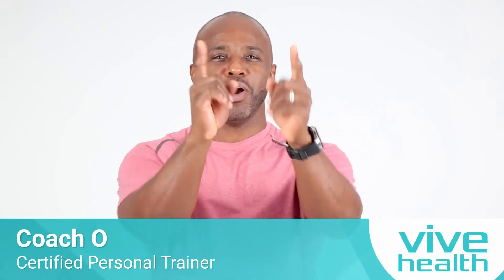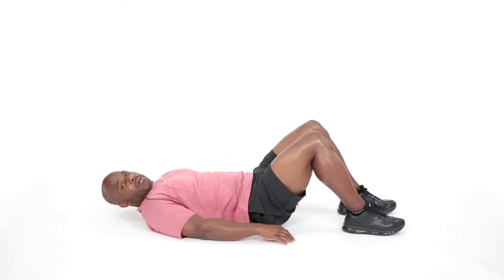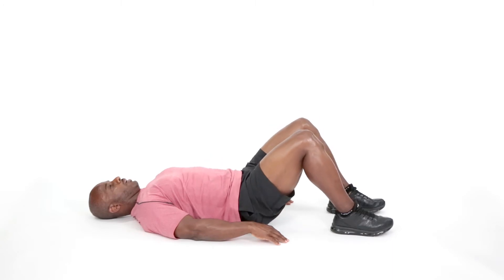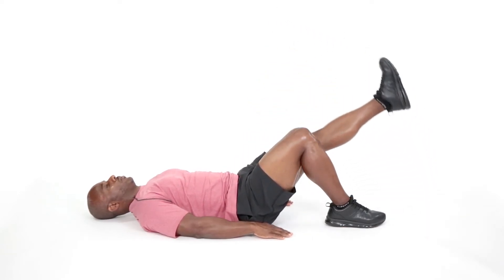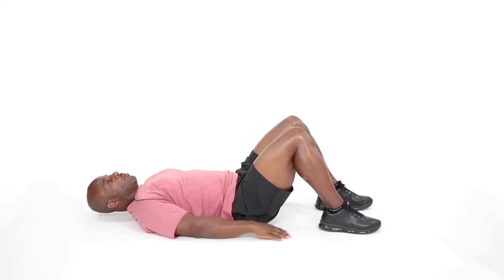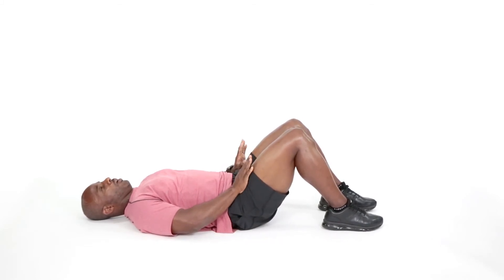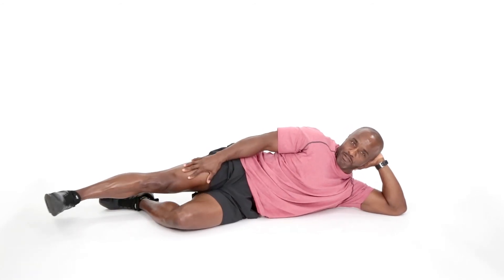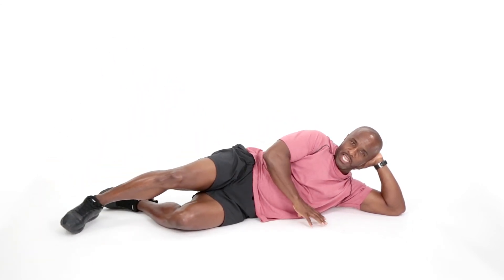10-Minute Floor Workout for Legs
In this video, Coach O takes us through a 10-minute leg workout that you can do on the floor at home. Working legs can help correct muscle imbalances and aid in injury recovery. Adding leg exercises to your routine allows you to focus on muscle groups that get underworked and neglected during your daily life, sports, or other exercises.